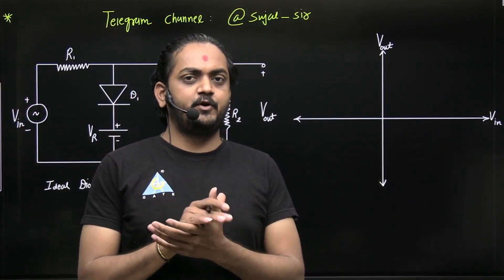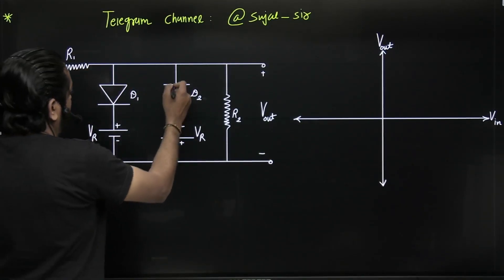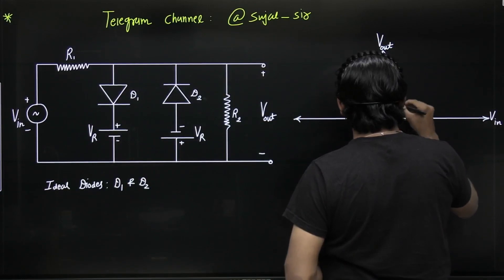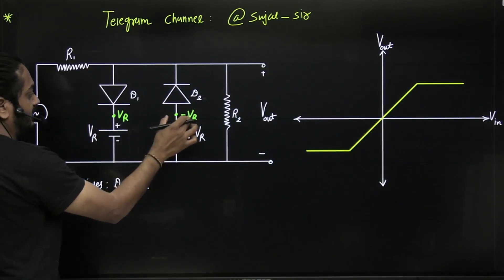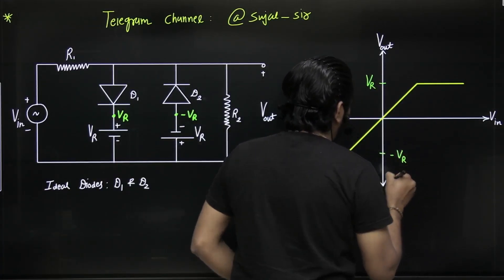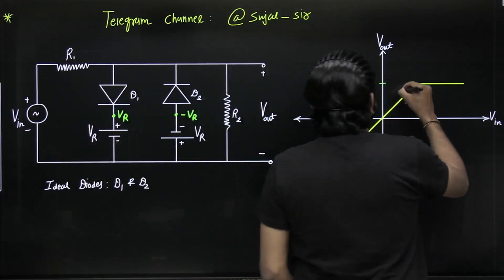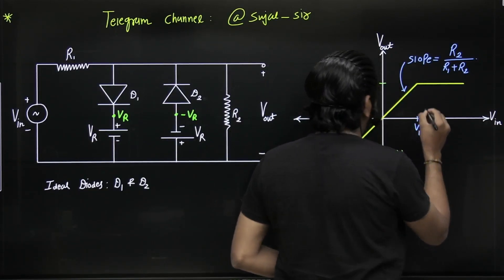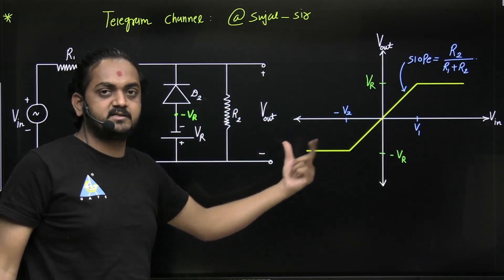Shortcut for Two Level Clipper Circuit